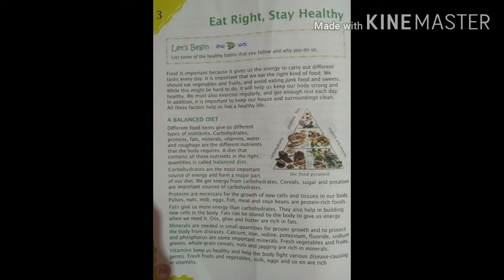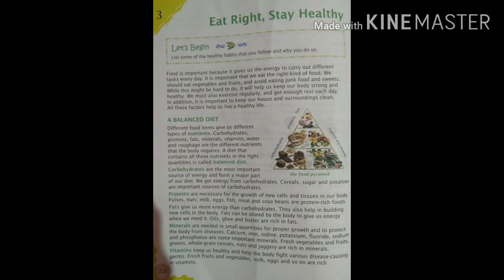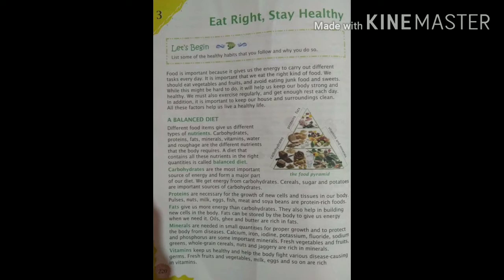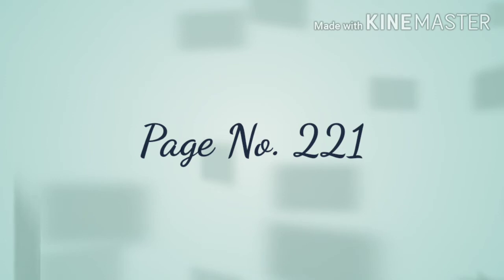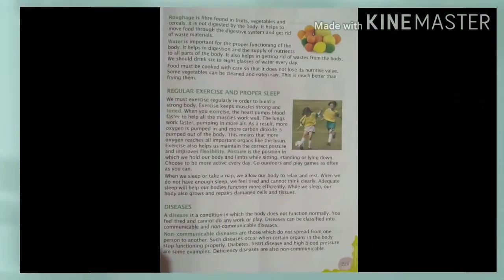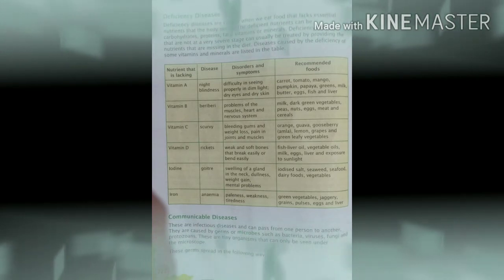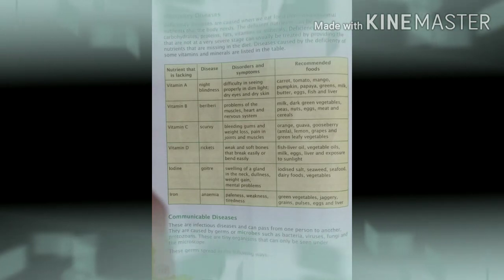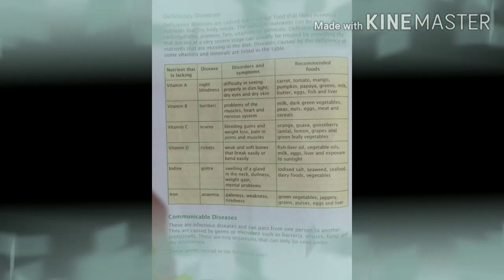Learn@Home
It is designed during lock down period.